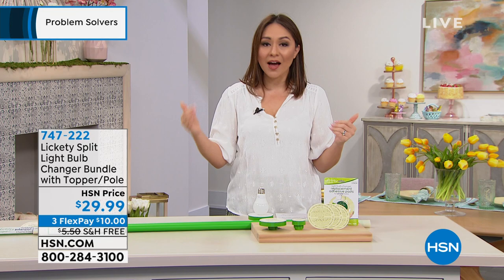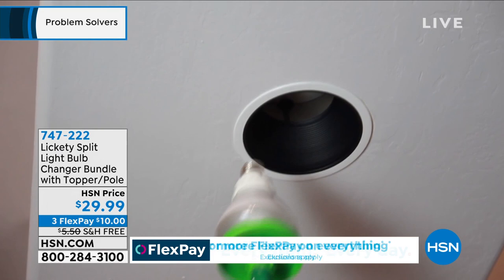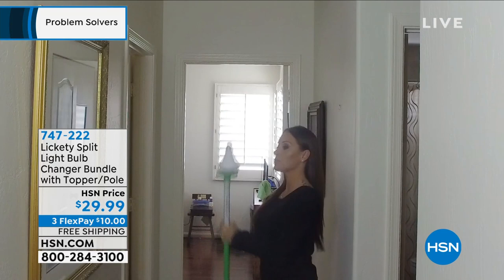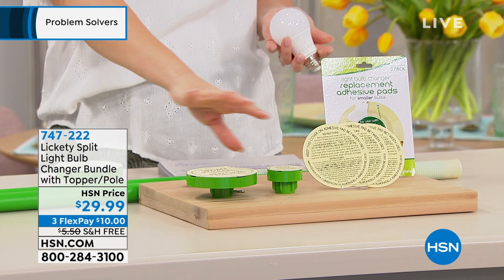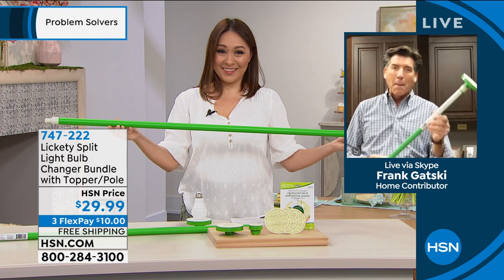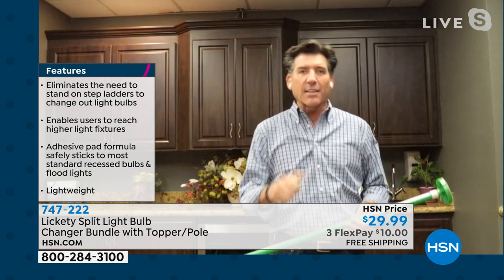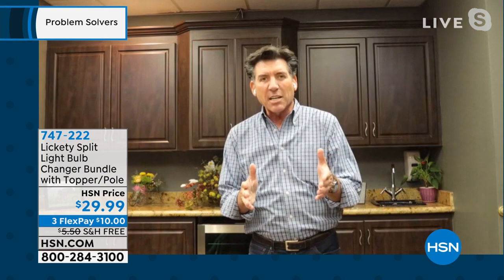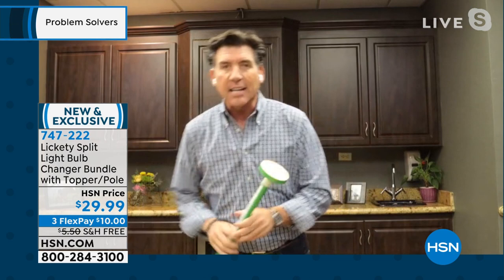Lickety Split Light Bulb Changer Bundle with Topper/Pole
No more standing on ladders to change light bulbs. The adhesive pad device with this kit allows you to quickly and easily change most standard recessed bulbs and flood lights, indoors or outside.

    Lickety split bulk pole

    Light bulb changer with topper and pole

    3 Replacement adhesive pads for small light bulb topper

    3 Replacement adhesive pads for standard light bulb top
    Small topper for lickety split light bulb changer